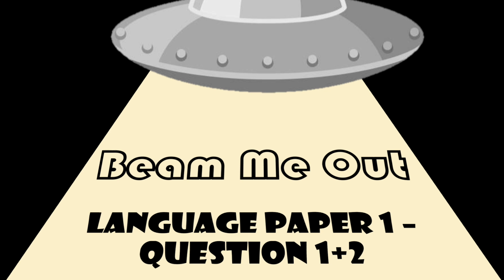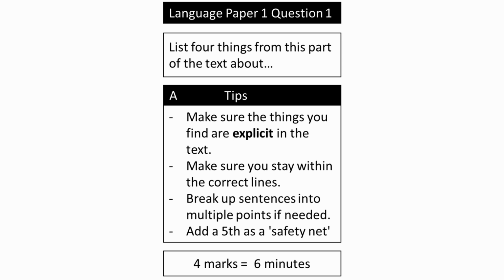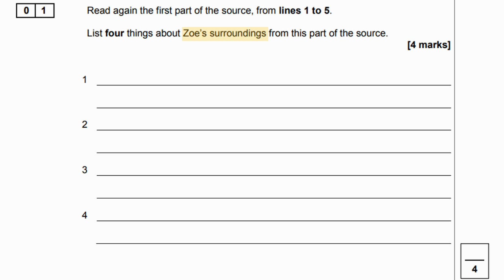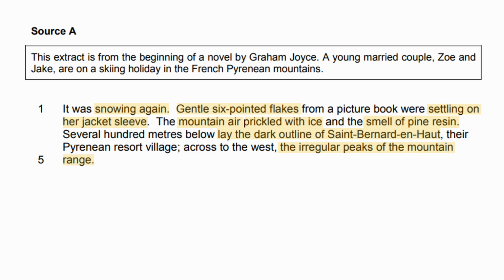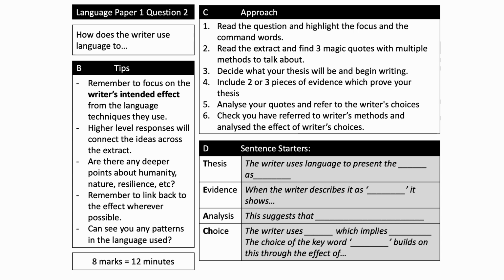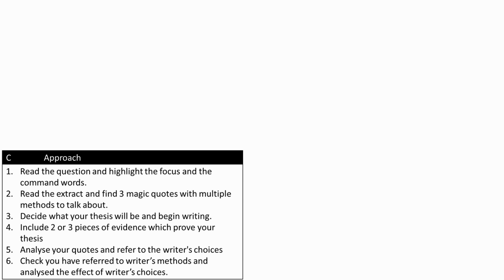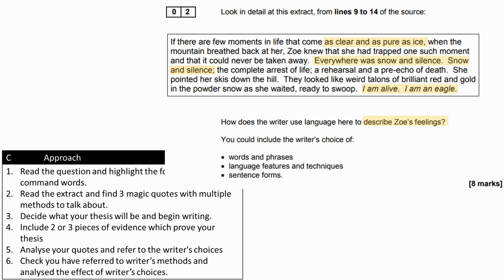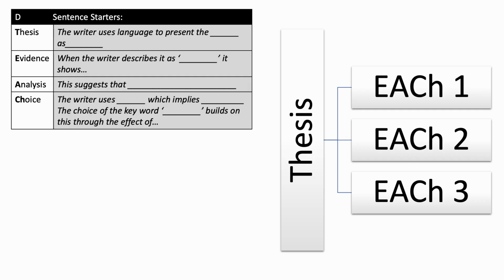GCSE English Language revision 2025 - Beam Me Out Paper 1 Questions 1 & 2